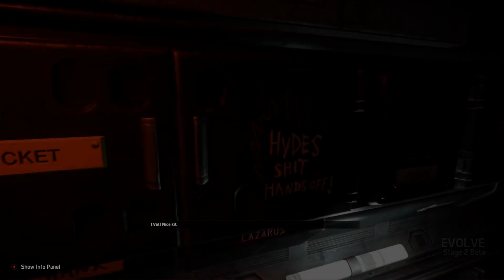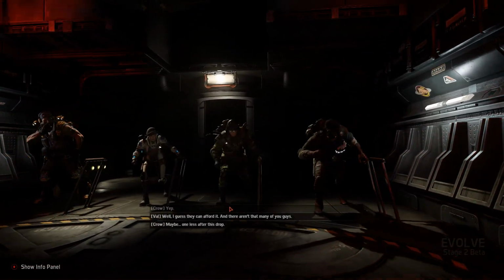Evolve Stage2: The Dam!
Well looks like we got ourselves a new map. There isn't much to watch but in this video I'm running around looking at the new version of Dam. A remake of the old Legacy Evolve Dam.